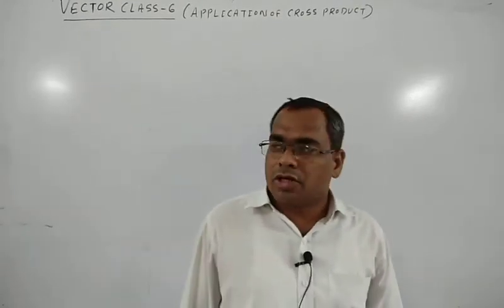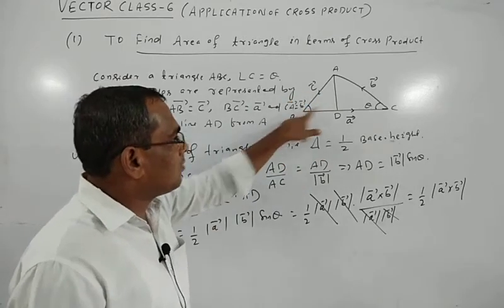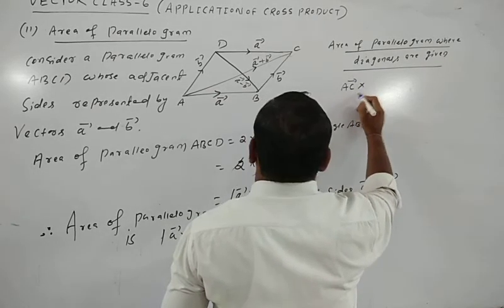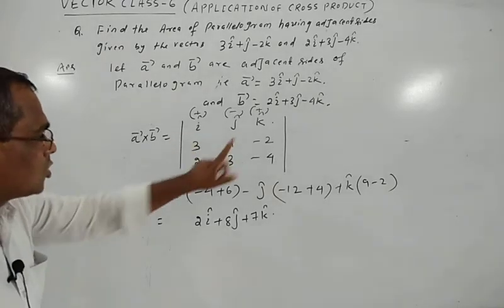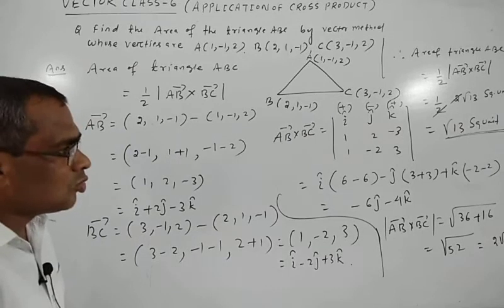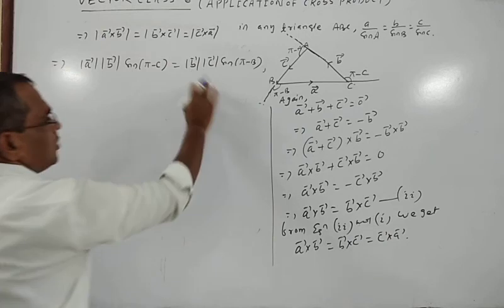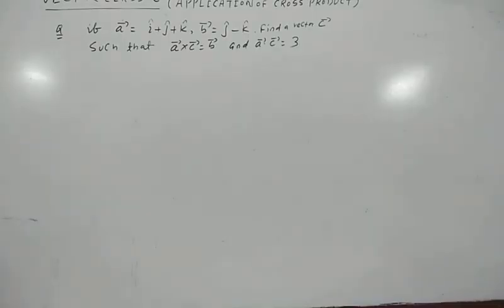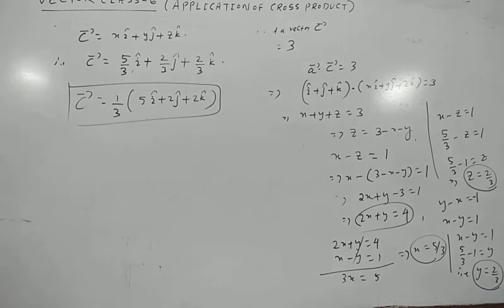vector class 6 by Prafulla pradhan